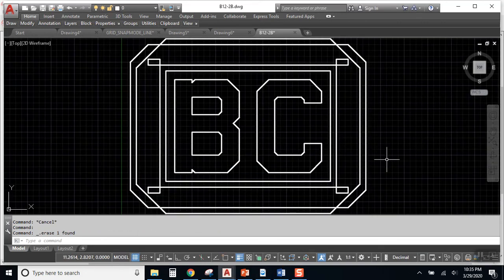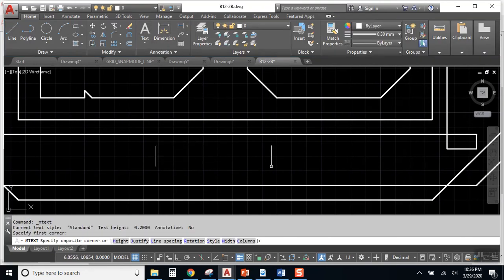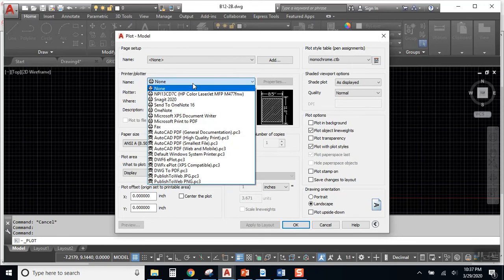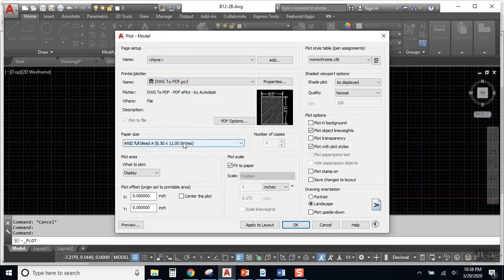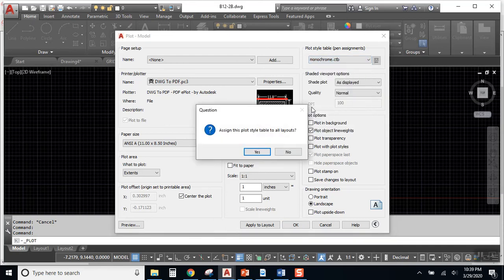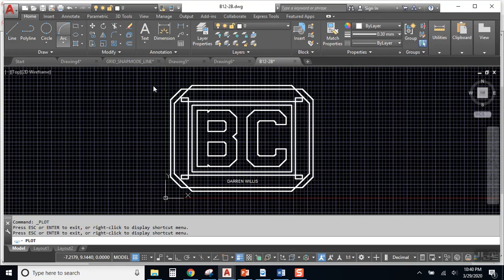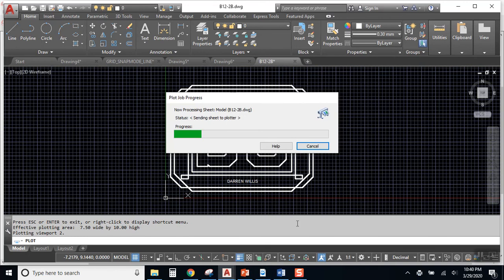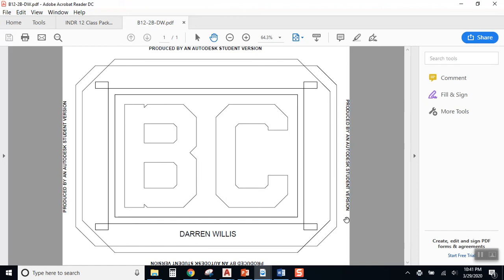B12 UNIT 10 L